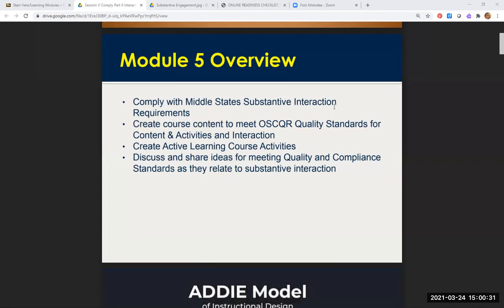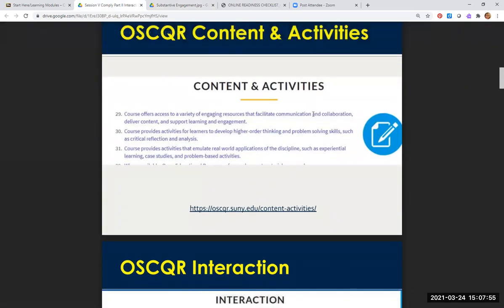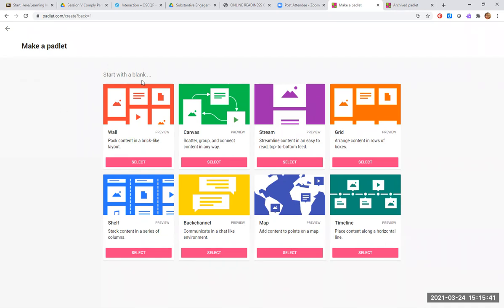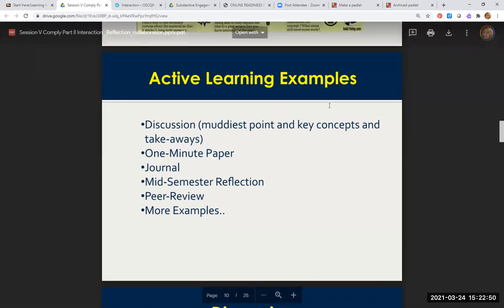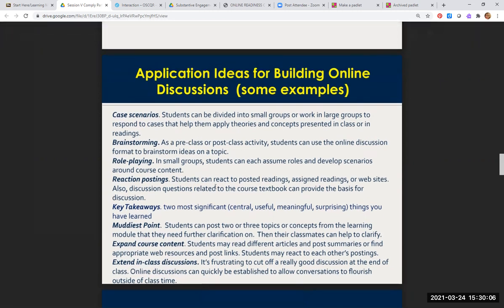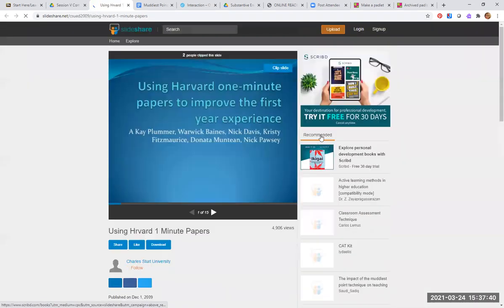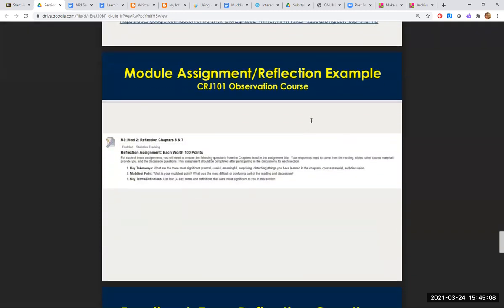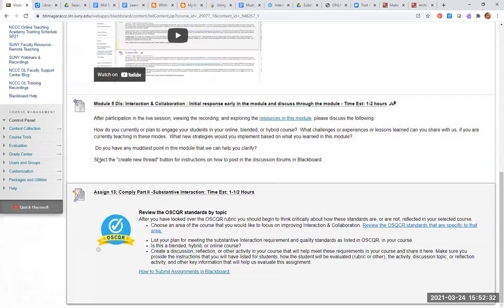N2OL Training Session 5 3 24 2021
Online Learning Training for Module 5 in N2OL course.